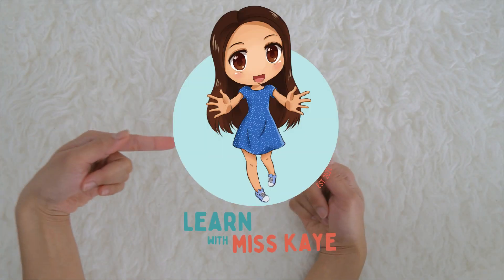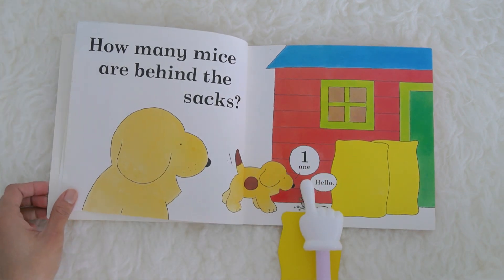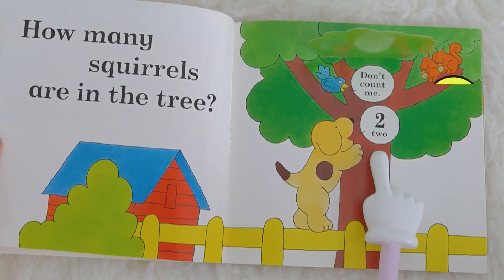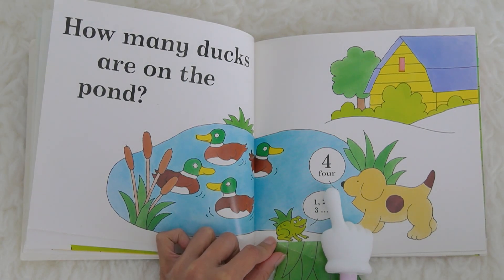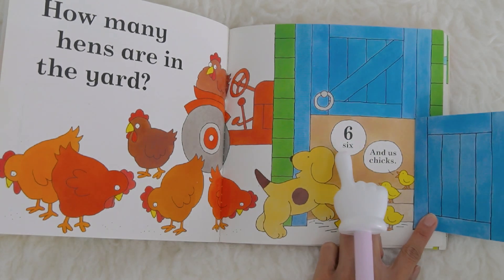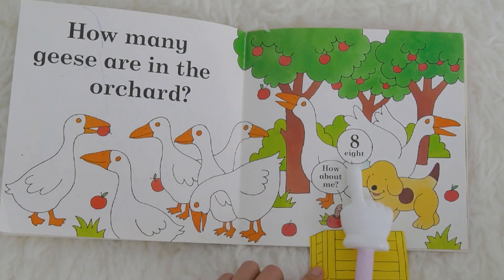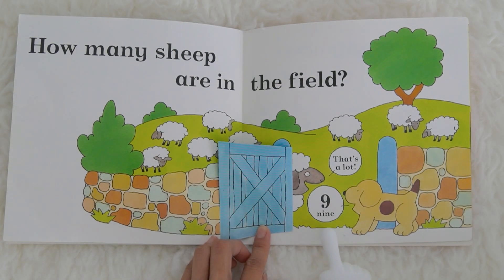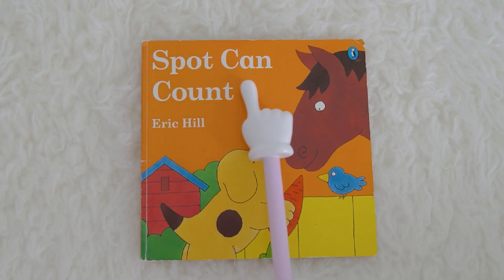Spot Can Count Read Aloud Book for Kids | Counting 1-10 | Learn Numbers for Toddlers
In today's video, we learn the numbers and how to count from 1-10 as we do a read aloud of the book Spot Can Count by Eric Hill.

Some of our favorite books. Support the authors:
○ The Ants Go Marching Book
○ Five Little Monkeys Jumping on the Bed
○ Five Green and Speckled Frogs
○ The Very Hungry Caterpillar
○ Brown Bear Brown Bear What Do You See?
○ Polar Bear Polar Bear What Do You Hear?
○ Dear Zoo
○ Oh Dear!
○ Chicka Chicka Boom
○ Sight Words Story Pack

ABOUT MISS KAYE:

Miss Kaye is certified in Early Childhood Education. She holds a Bachelor's Degree in Elementary Education and Master's Degree in Educational Management. She had experience teaching toddlers and preschoolers like you.

Her inspiration in producing quality learning videos like this one is her lovely daughter YanYan. Every video she creates aims to engage young learners and to inspire them to think and interact. Studies show kids do not benefit much when they are just passively receiving information.

Miss Kaye knows how sensitive the stage of early childhood is and she wants to give the best opportunity for learning so that every child that watches her videos will be inspired to think and talk.

She wants to maximize the learning time with the kids so that parents can have the confidence that their kids are learning something in every video.

Don't forget to check the Store for worksheets featured in the channel!